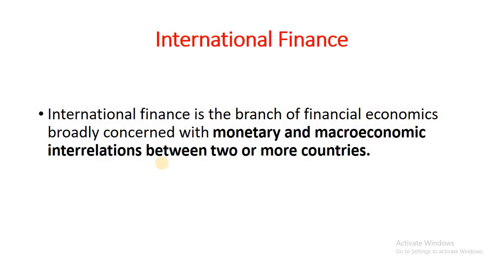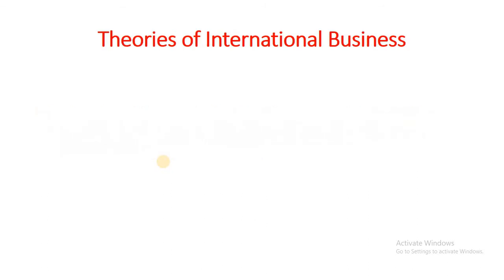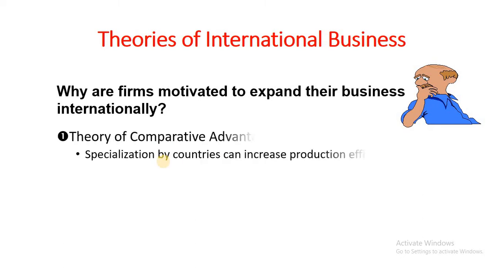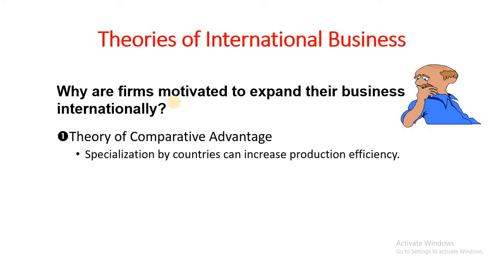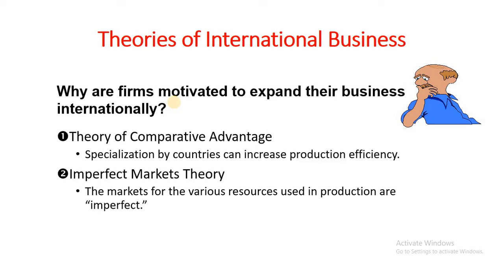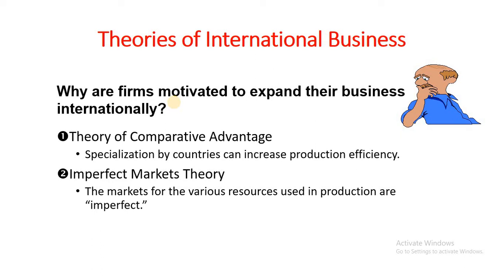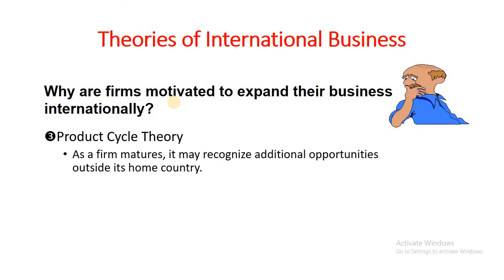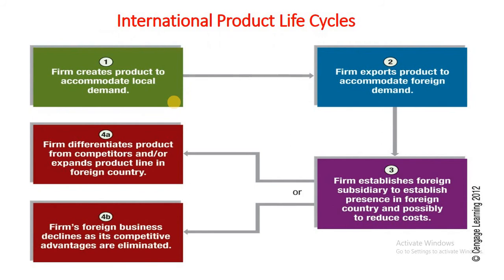Theories of International Business